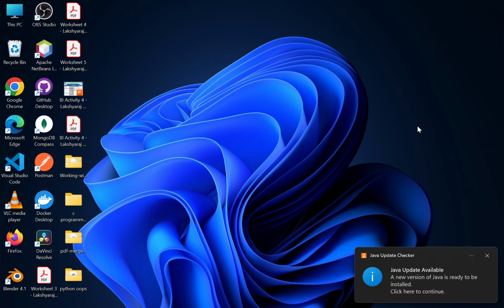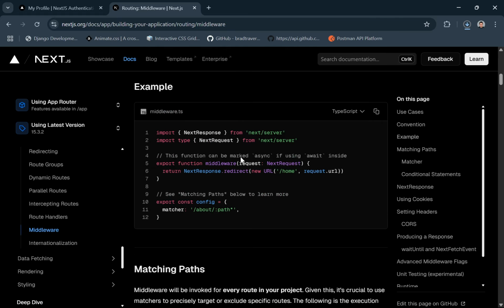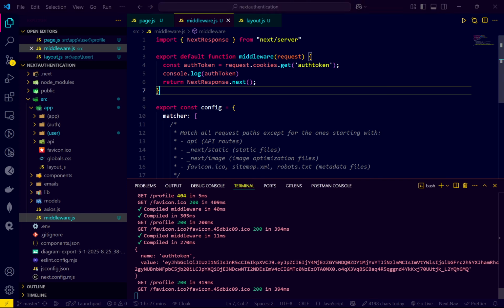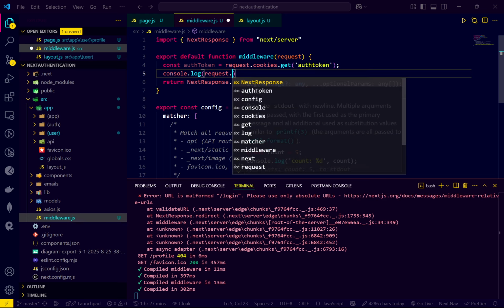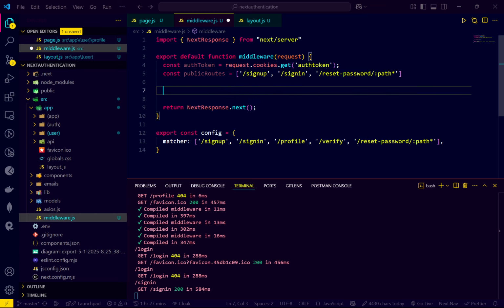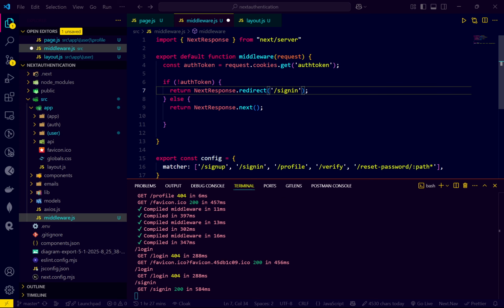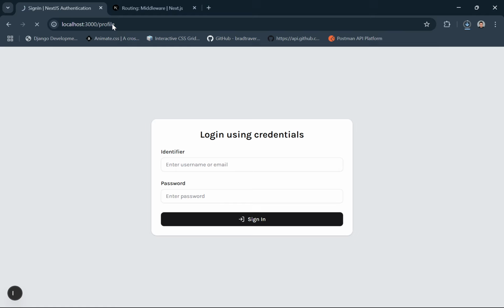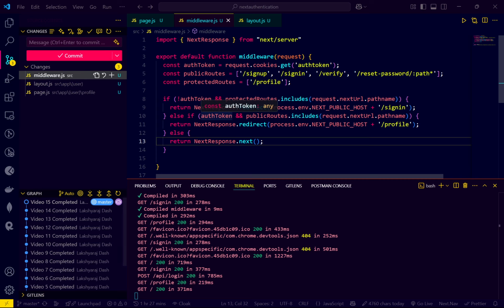Middleware Configuration to Protect Routes | The Ultimate NextJS Authentication Guide #16